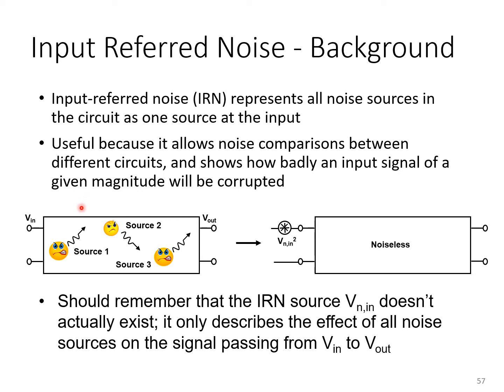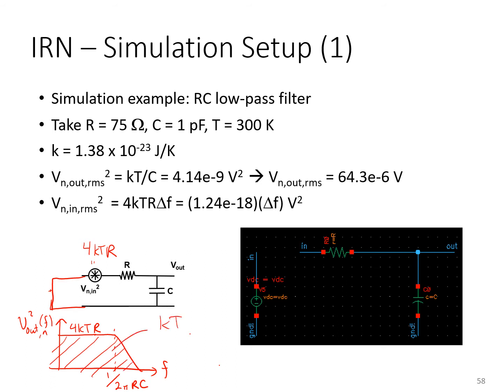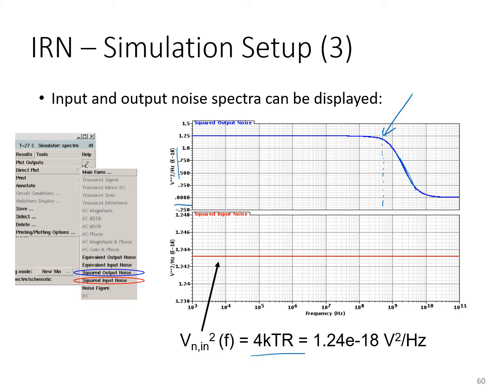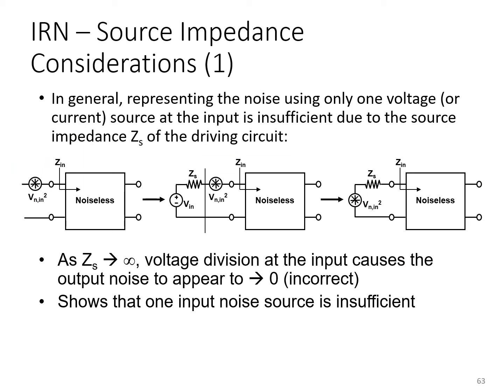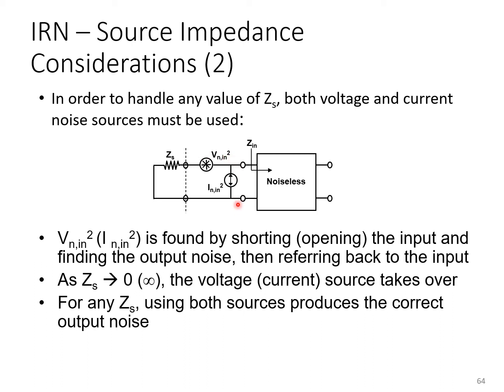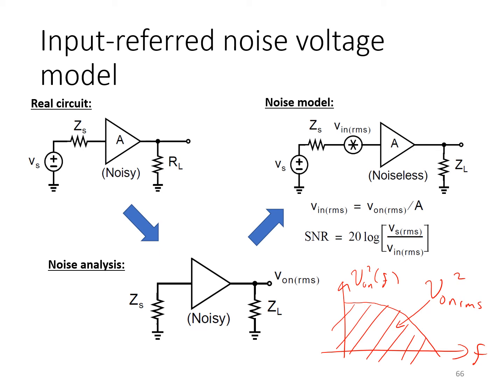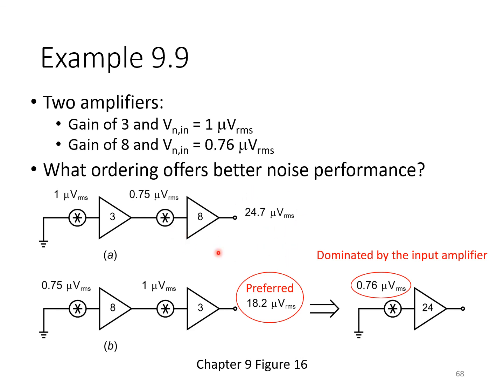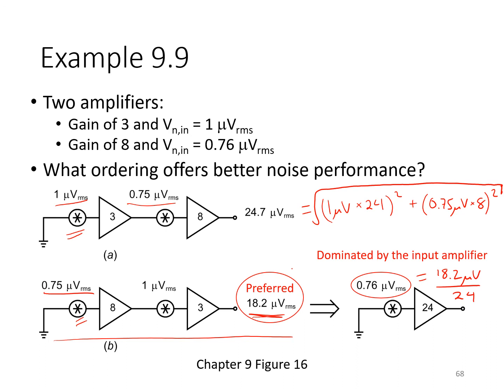18 Input Referred Noise